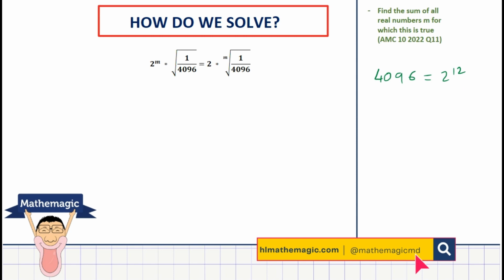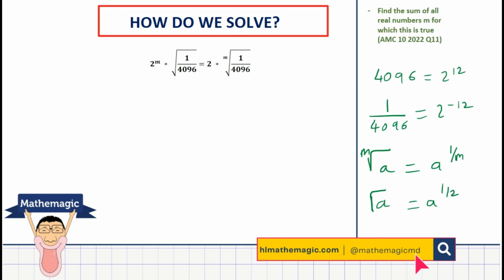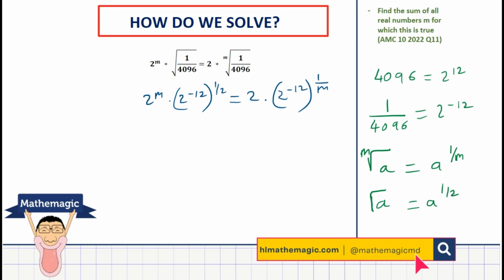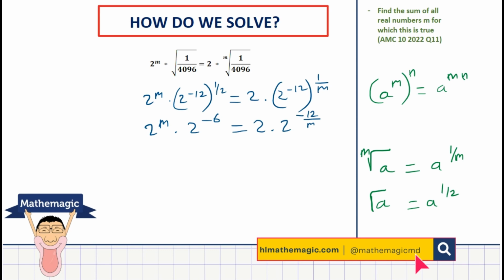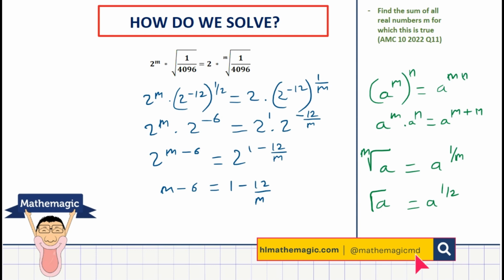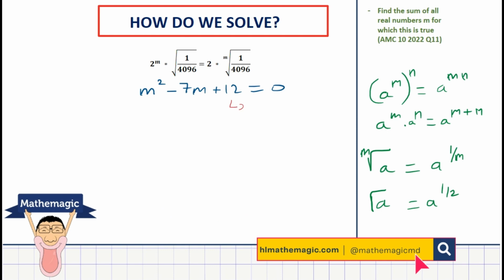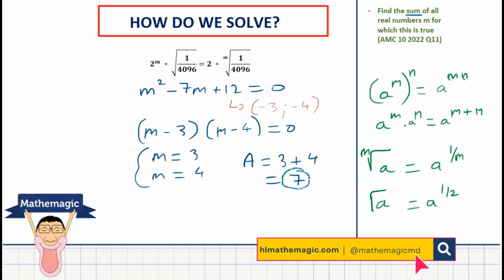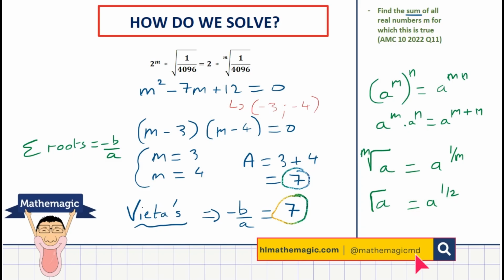SOLVE 2^m*SQRT(1/4096) = 2*mth RT(1/4096) | MATH OLYMPIADS | A Nice Exponent question (AMC10 2022)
In this video we look at how to Solve 2^m*SQRT(1/4096) = 2*mth RT(1/4096) ✅

💥 This question is QUESTION 11 from the AMC 10 paper 2022 💥

The question requires a few smart steps:

🟣 Exponent Rules
🟢 Powers of 2
🔵 Roots as Fractional Powers

Join us and get your Olympiad marks UP!!

Chapters:

0:00 Intro
0:18 The Problem
0:40 Some Preliminary Ideas
1:58 Rearranging as Powers of 2
4:51 Solving the Quadratic or Vieta's Formula